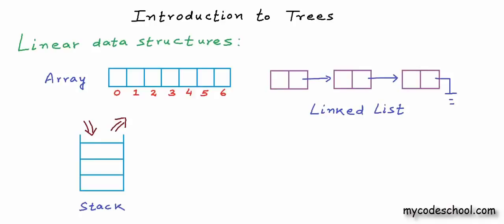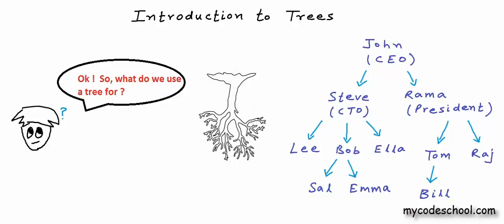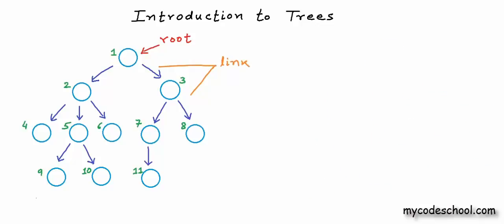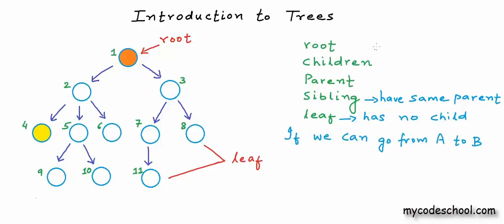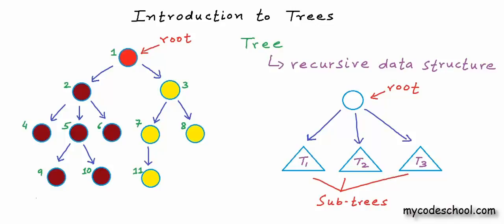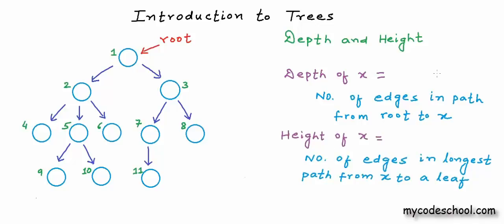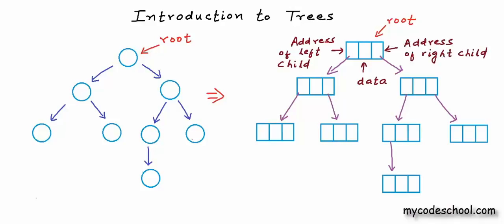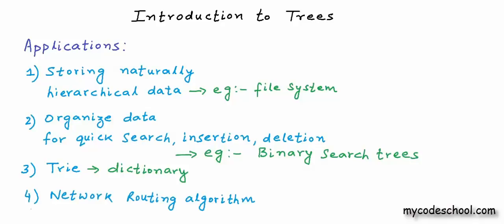Data structures Introduction to Trees